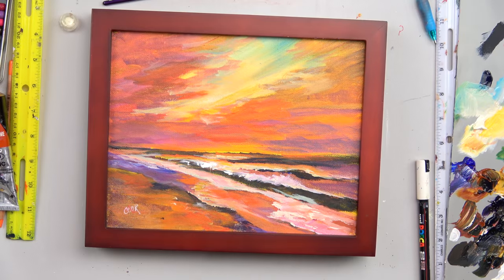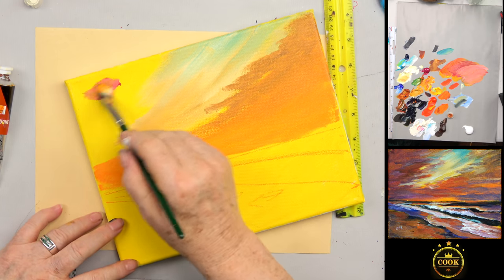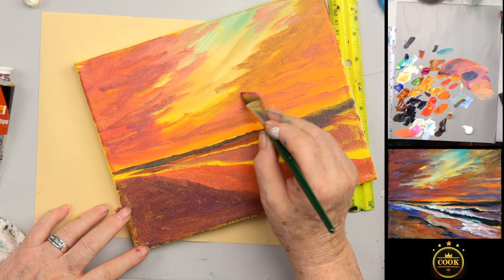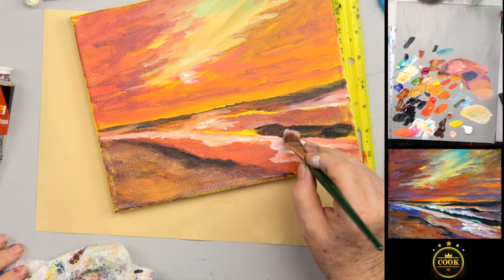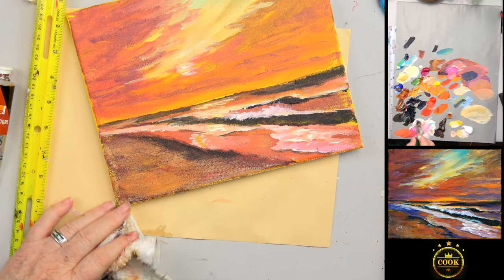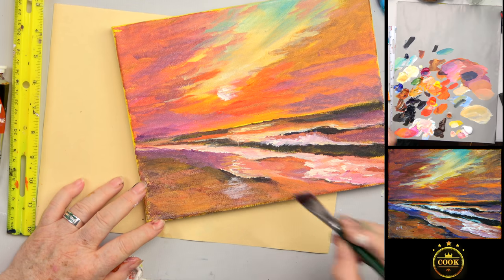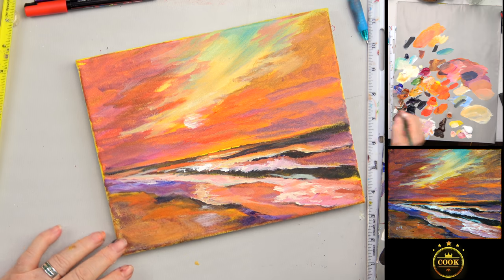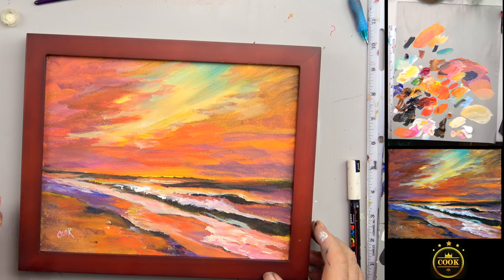Sunset Ocean Acrylic Painting A Perfect Antidote for Relieving Stress Beginner - Advanced Artist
Red and oranges are great stress relief colors to paint as they allow your red hot emotions to go onto the canvas or so I have been told.
In this fun sea scape video of a Sunset 8x10 painting. Ginger Cook shows you how to layer colors to let the light of the sun glow on to the water and sand.